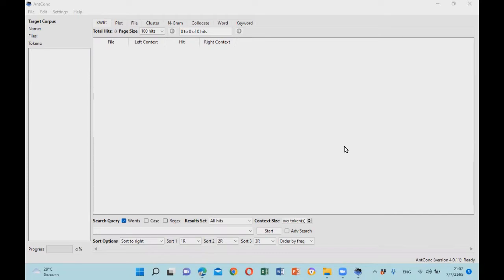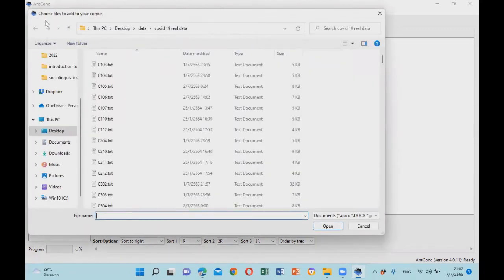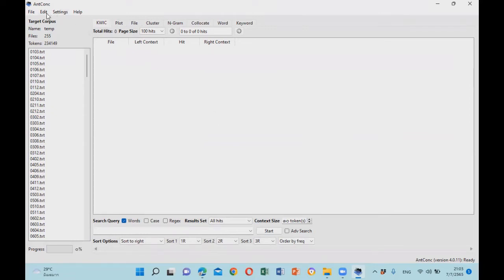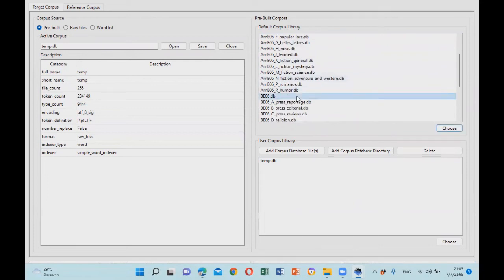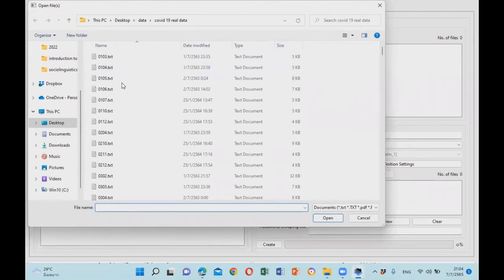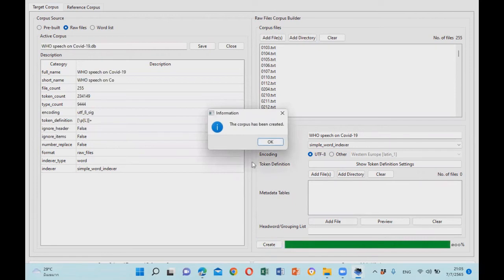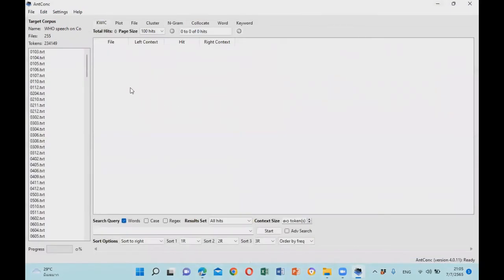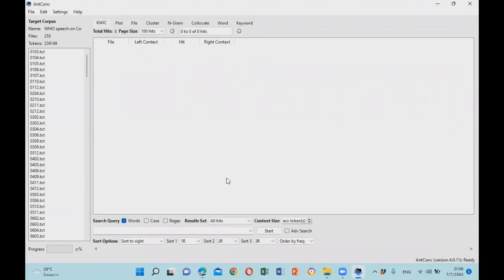AntConc 4.0.11 Loading your corpus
This video shows how to load your corpus in AntConc 4.0.11, the software developed by Prof. Laurence Anthony, Ph.D. It is part of the Introduction to Corpus Linguistics course at the Faculty of Arts, Silpakorn University, Thailand. This video assumes that viewers have some introductory background knowledge of corpus linguistics.